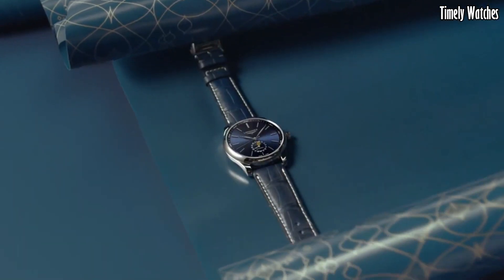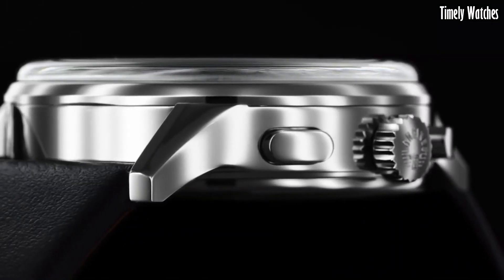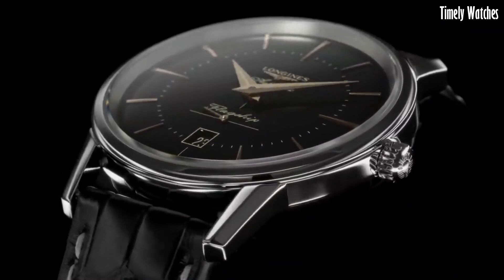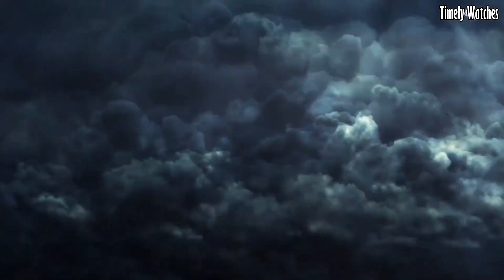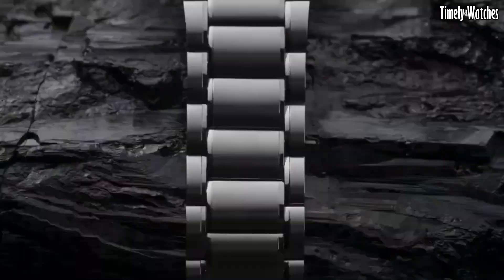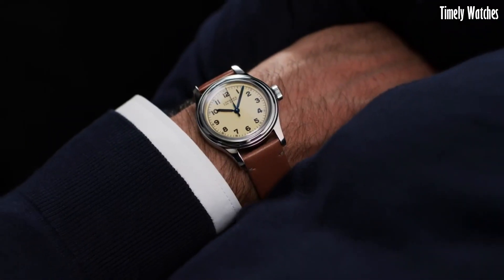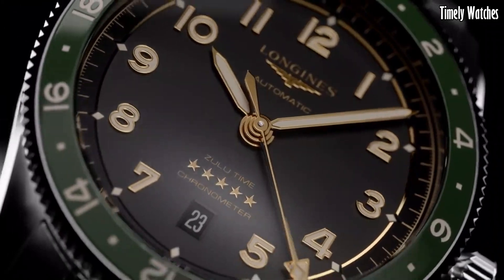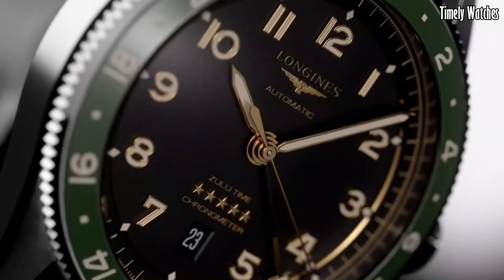Top 5 Best Longines Watches For Men Buy 2023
10.Longines HydroConquest Watch
09.Longines Conquest V.H.P. Men's Watch
08.Longines Master Collection Watch
07.Longines Master 42mm Collection Blue
06.Longines Heritage Military 1938 Watch
05.Longines Heritage Classic Chronograph 1946 Watch